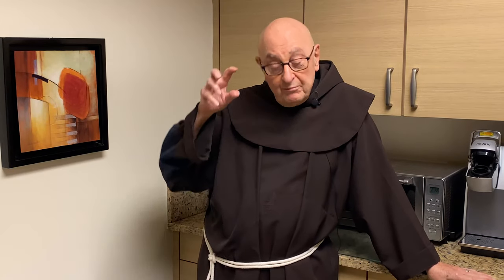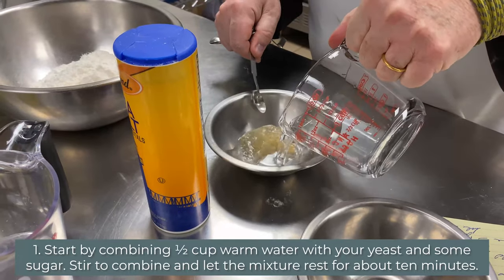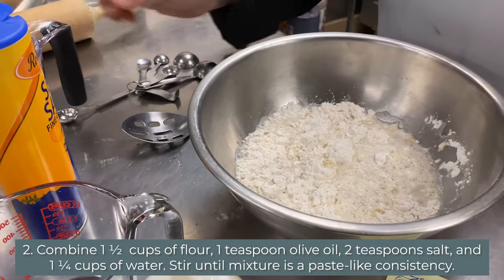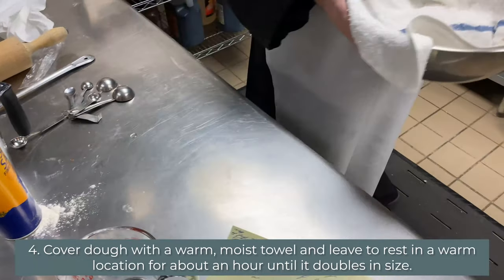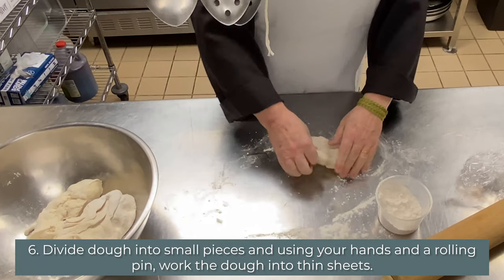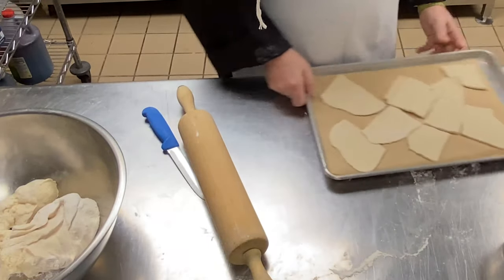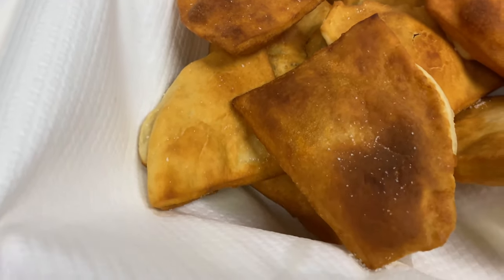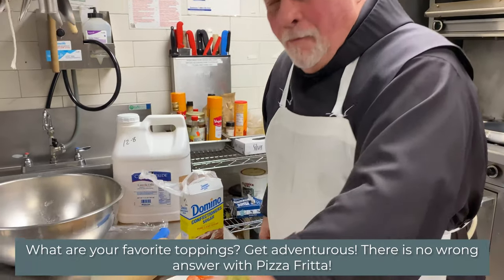Pizza Fritta: A Twist on Traditional Pizza | Learn & Cook with Us! | Friar Chef | S2E4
Welcome back to FriarChef! Join Fr. David Convertino as he introduces a LentSpecial recipe, the meatless PizzaFrittas. Perfect for Good Friday or any Lenten meal, share your cooking results with us! What are your other LentenFavorites?

Ingredients:
1 ⅓ cups warm water
2 ¼ teaspoons instant yeast (1 standard packet)
1 tablespoon granulated sugar
2 tablespoons olive oil
¾ teaspoon salt
3 ½ cups all-purpose flour (plus more for hands and surface and to use during he kneading process.)
Your favorite savory or sweet fillings and toppings

How To Prepare:
- Combine warm water with your yeast and some sugar. Let rest for about ten minutes.
- Combine 1 ½ cups of flour, 1 teaspoon olive oil, 2 teaspoons salt, and 1 ¼ cups of water. Stir until mixture is a paste-like consistency.
- Add yeast mixture and continue to stir. You may add an additional cup of flour to thicken the dough.
- Cover dough with a warm, moist towel and leave to rest in a warm location for about an hour until it doubles in size.
- Sprinkle some flour on a work surface. Lightly punch the dough down, then turn it out onto the floured surface.
- Divide dough into small pieces and using your hands and a rolling pin, work the dough into thin sheets.
- Using a sharp knife or pizza cutter, cut the thinly rolled dough into small pieces and place on a baking sheet.
- In a medium-sized frying pan, heat a generous amount of olive oil over medium heat.
- When the oil begins to shimmer, gently drop in the sliced dough with a pair of tongues, pushing the dough down as it fries.
- Fry dough until it is golden brown on both sides. Remove from oil and sprinkle with sea salt.
- Gather your favorite toppings (savory or sweet), cut open a pocket in the fried dough, and fill the pocket like a pita. Enjoy!